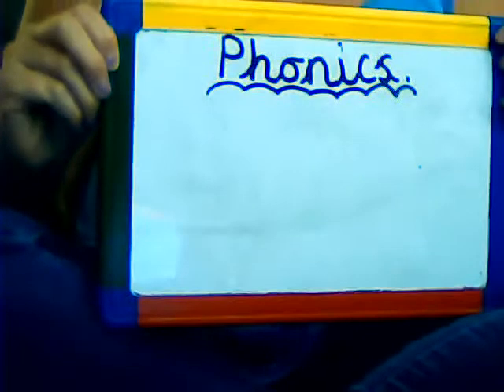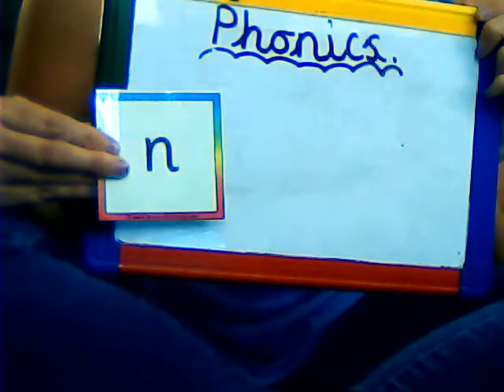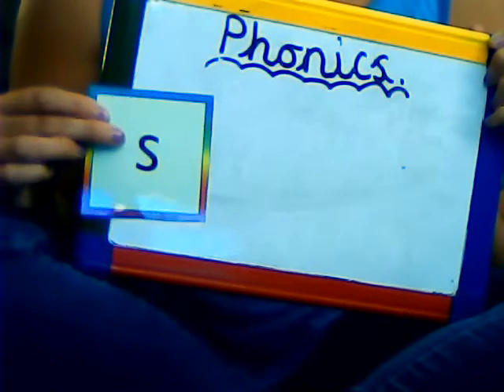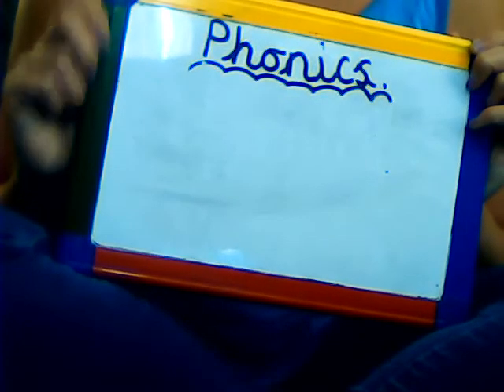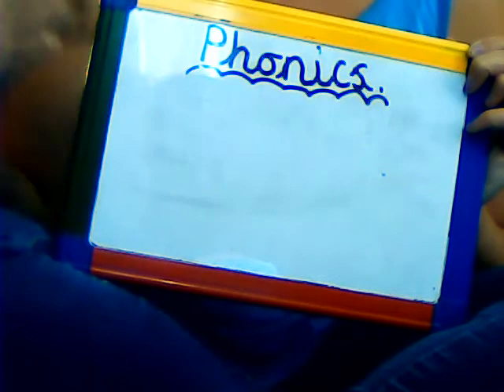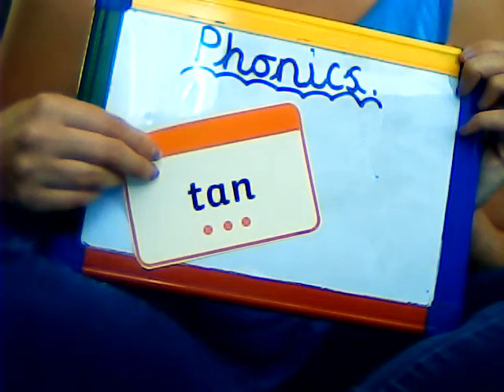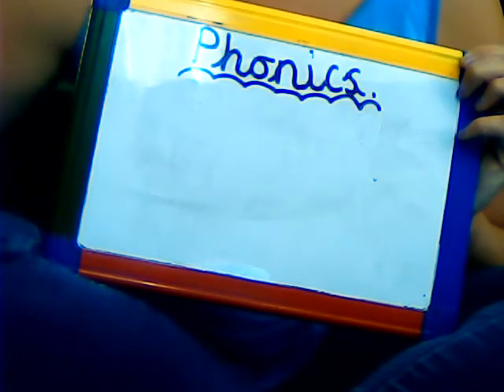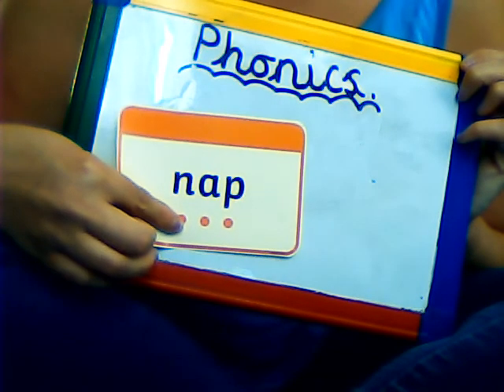Phonics 27/04/2020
Phonics sounds s,a,t,p,n
Writing CVC words